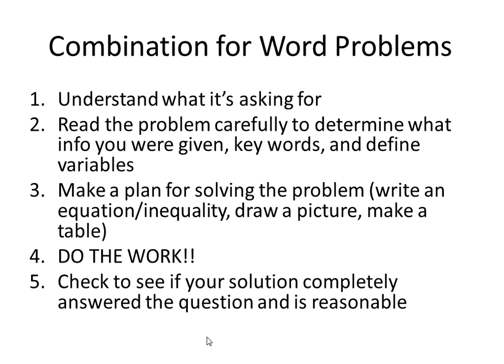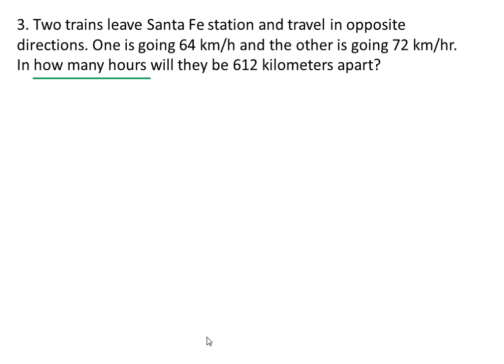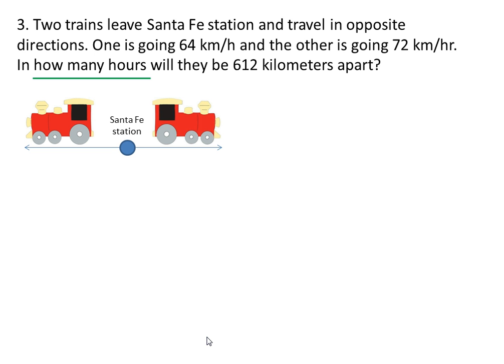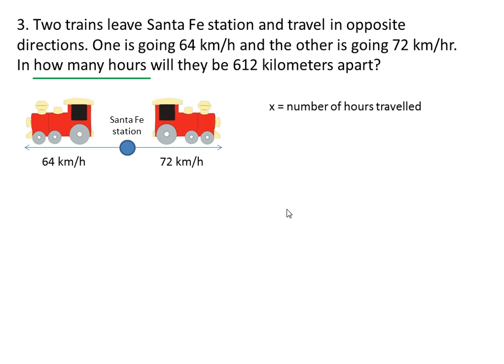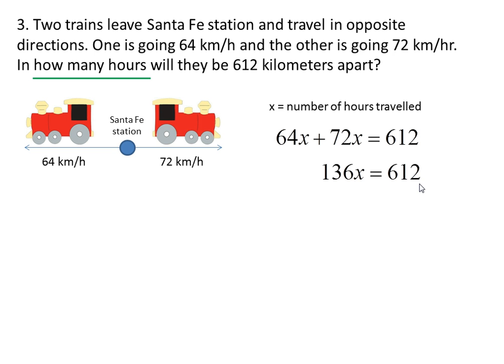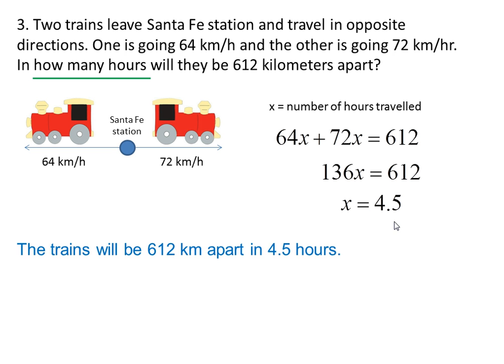Alg 2 H - Linear Eqs and Ineq Word Problems